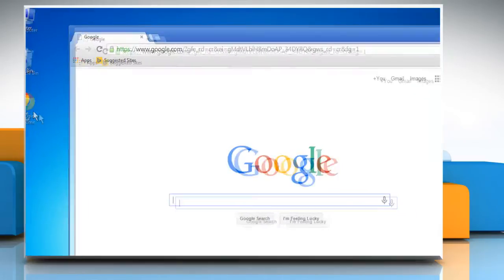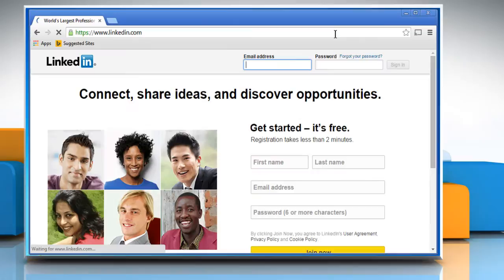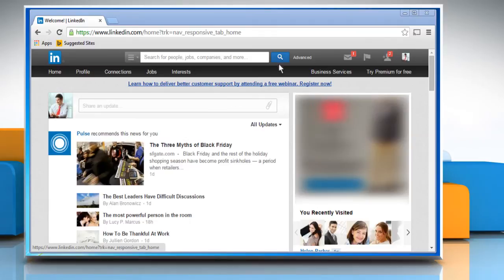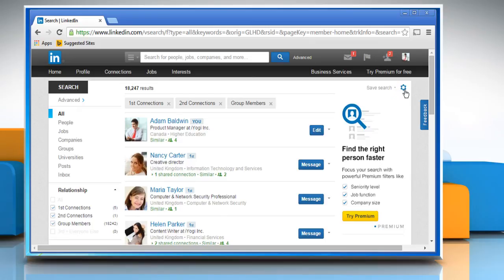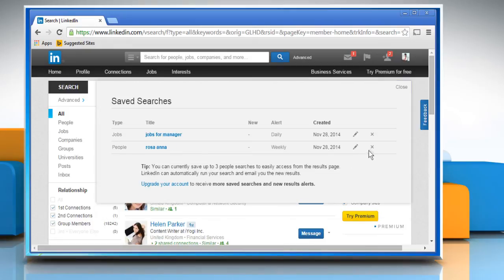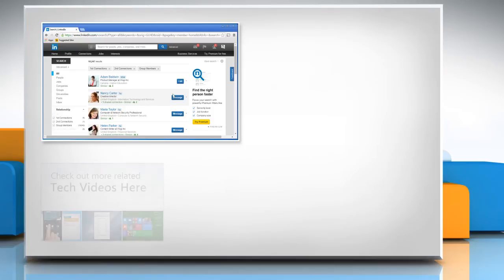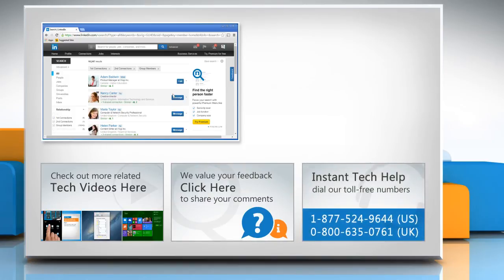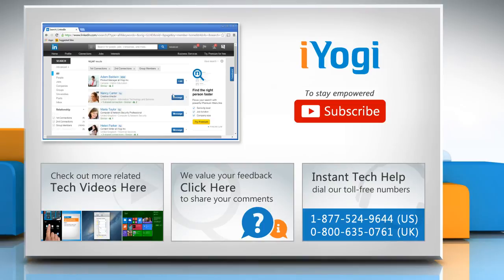How to delete a saved search on LinkedIn® :Tutorial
Are you looking for the steps to delete a saved search from your LinkedIn® account? Follow the steps given in this video to delete a saved search on LinkedIn®.